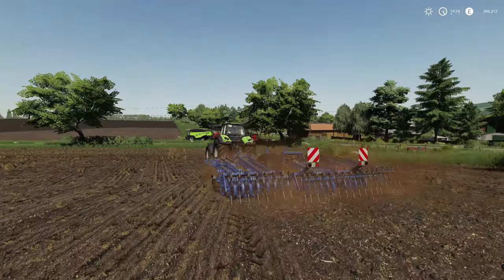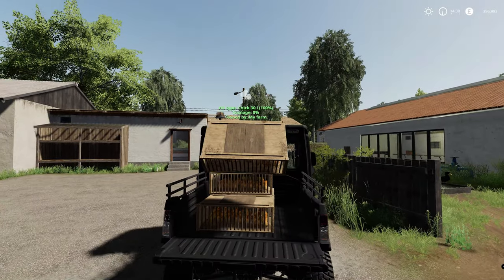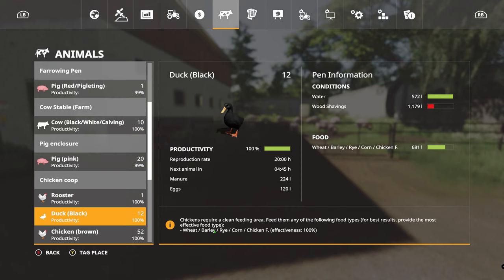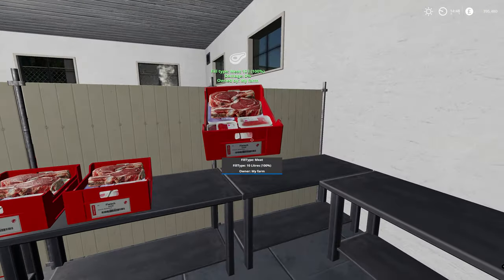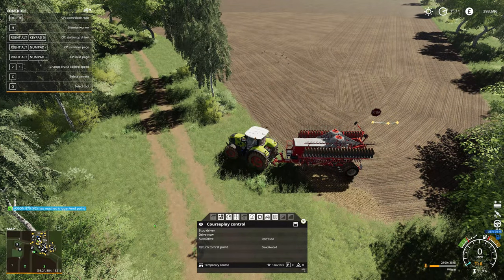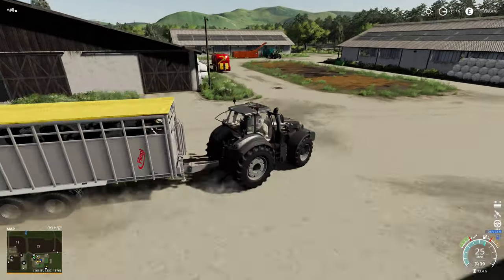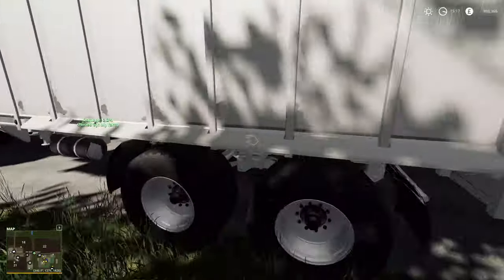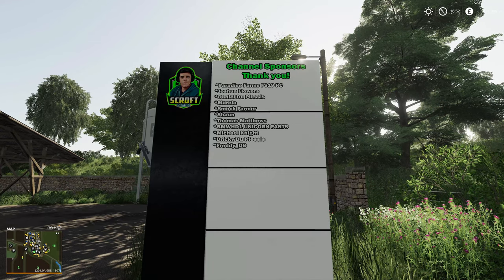The Wait Is Over, They've Grown! | FS19 | Hof Bergmann🐂(1.0.0.8) Ep.13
Playing Farming Simulator 19 on Hof Bergmann map, version 1.0.0.8. In this video, I show off more amazing features to this map.

Farming Simulator 19 on the PC, Hof Bergmann map with several mods & in 4K

PC Specs 💻
AMD Ryzen 9 5950X
32GB Corsair Vengeance RGB PRO
500GB WD SSD (OS)
1TB Samsung SSD (Games)
2TB  Seagate hard drive (storage)